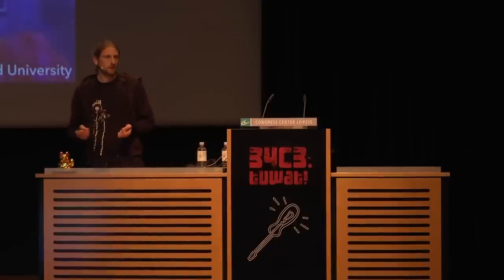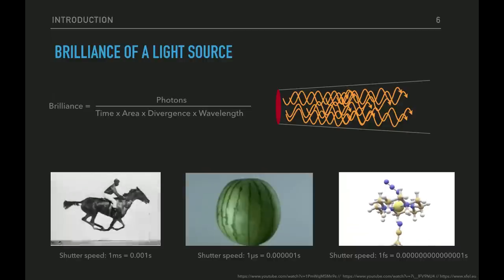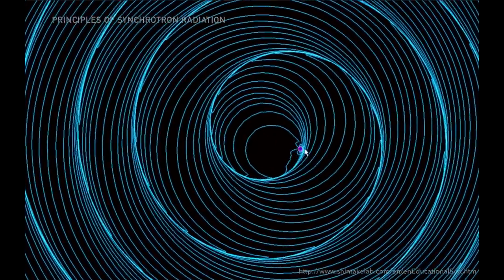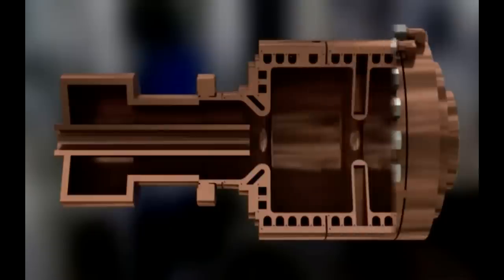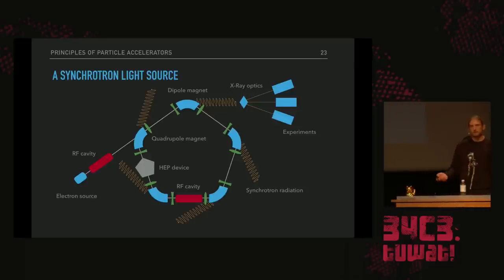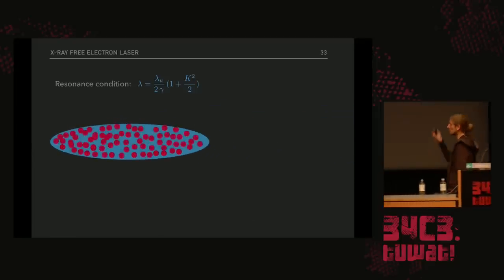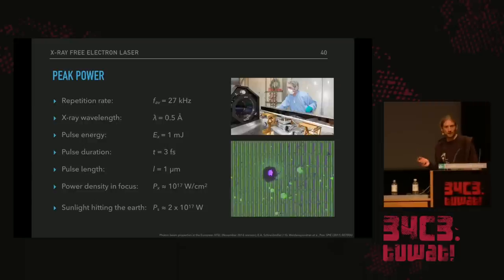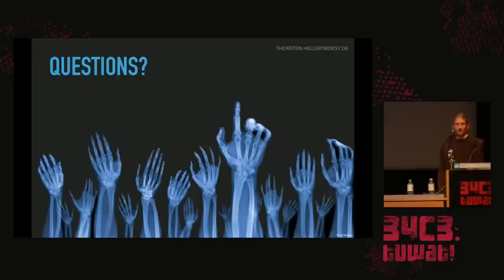34C3 - Free Electron Lasers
...or why we need 17 billion Volts to make a picture.

Wouldn’t it be awesome to have a microscope which allows scientists to map atomic details of viruses, film chemical reactions, or study the processes in the interior of planets? Well, we’ve just built one in Hamburg. It’s not table-top, though: 1 billion Euro and a 3km long tunnel is needed for such a ‘free electron laser’, also called 4th generation synchrotron light source. I will talk about the basic physics and astonishing facts and figures of the operation and application of these types of particle accelerators.

Most people have heard about particle accelerators, most prominently LHC, at which high energy particles are brought to collision in order to study fundamental physics. However, in fact most major particle accelerators in the world are big x-ray microscopes.

The latest and biggest of these synchrotron radiation sources which was built is the European XFEL. A one billion Euro ‘free electron laser’, based on a superconducting accelerator technology and spread out 3km beneath the city of Hamburg. The produced x-ray pulses allow pictures, for example from proteins, with sub-atomic resolution and an exposure time short enough to enable in-situ studies of chemical reactions.

This talk aims to explain how particle accelerators and in particular light sources work, for what reason we need these big facilities to enable new types of science and why most of modern technology would be inconceivable without them.

Thorsten